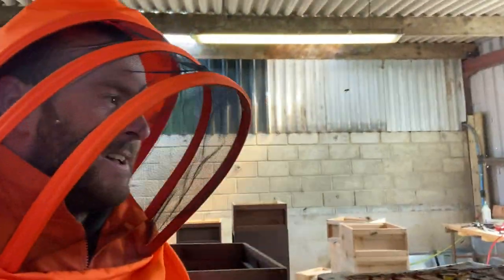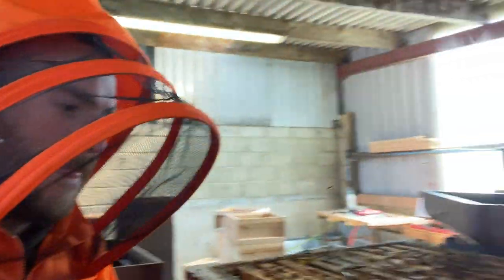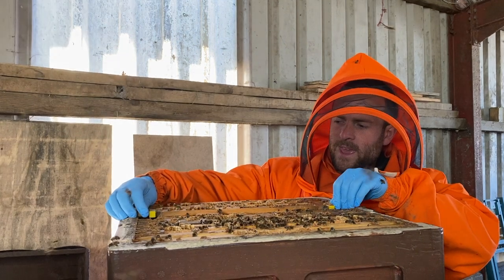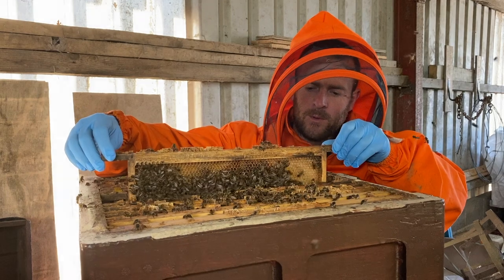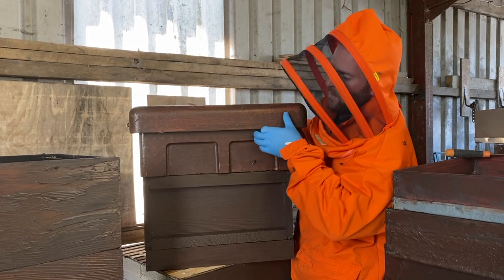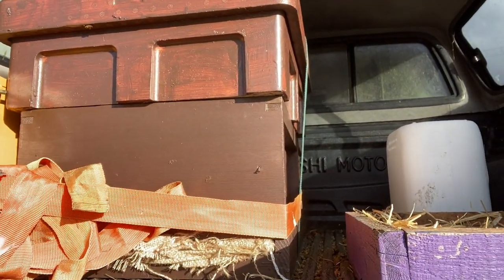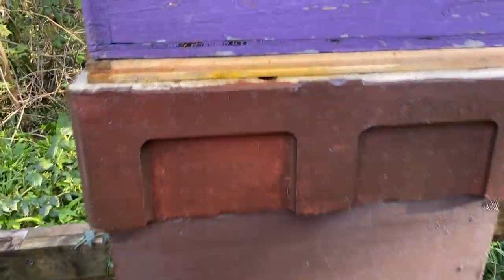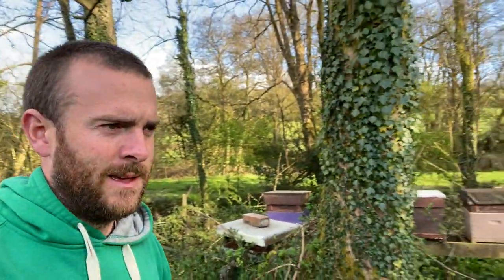Swarm Of Bees Has Landed In My Shed.....In April!!!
Swarm Of Honey Bees Has Landed In My Shed. In April!! Well that's a first for me!! Bees around my part of the world don't swarm in April but they have this year!!

In this video I re-home the swarm and move it to a much more suitable location!!